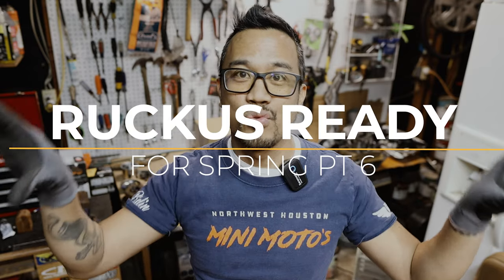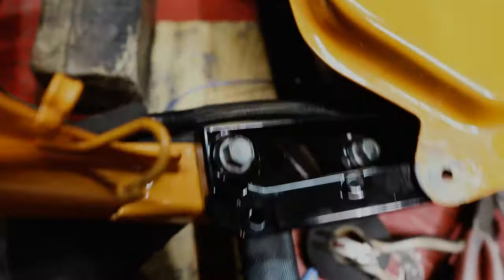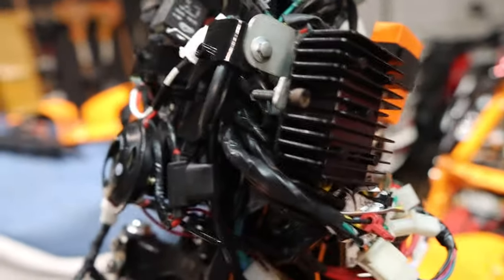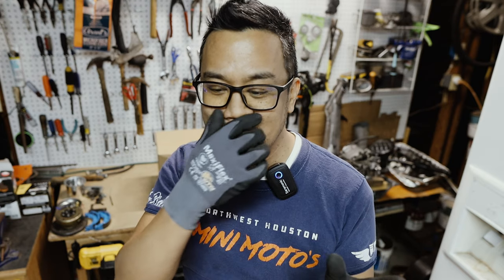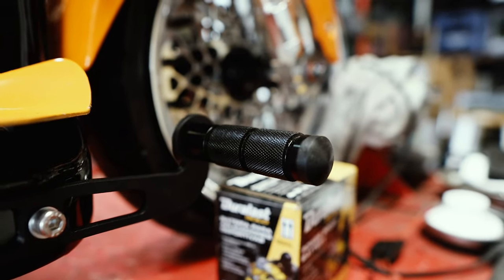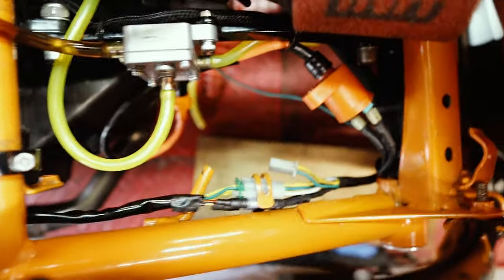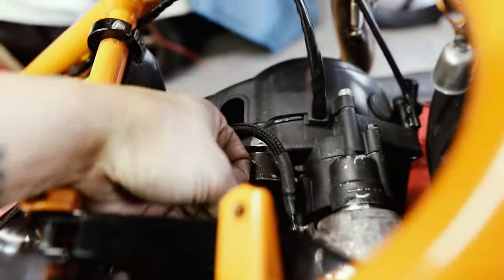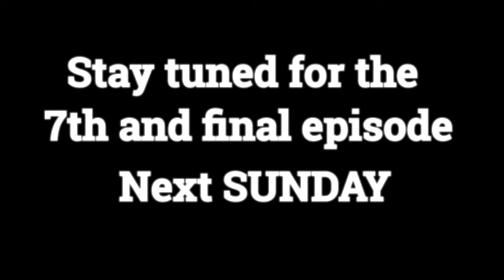Getting the Ruckus ready for spring Part 6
This is the second to the last video of this series. After this video we will get to that last 1% and review and ride (Perhaps a live after the video runs). Id like to say the entire process in this video was 100% fun but there was some frustration again. I had to troubleshoot motor and wire stuff but in the end it was able to get done. All in all this was a two week process on this part.

So this video is a bit long but its pretty detailed on the way I routed my Honda Ruckus ATR harness and the throttle cables. I did a bit of showing of some harness connectors I am happy I have made. All I all it is 99% done and only a little left for a good test ride. Id like to work out the tightness in the steering and a few rattles I can hear across the bike.

One thing I can say NOW is that this NIBBI carb is rocking awesome!

28mm NIBBI CARB

Jets for the NIBBI

Lithium Ion Ruckus Battery

10 pack fuel filters

REAL Fuel line

Hose clamps, Probably my favorite part of the build. NO MORE FALLING OFF LINES

Heat Gun - Dual Temp

625pcs Heat Shrink Tubing Kit